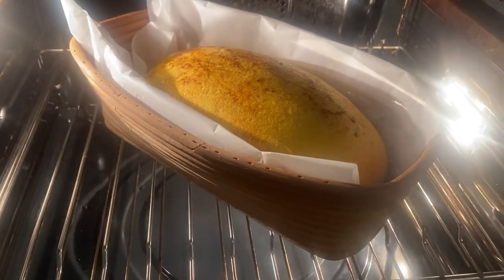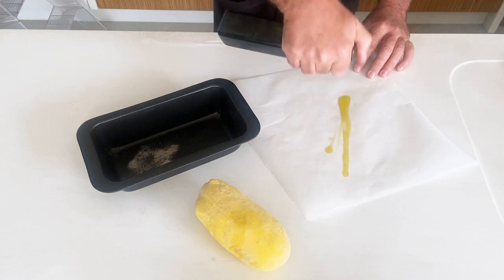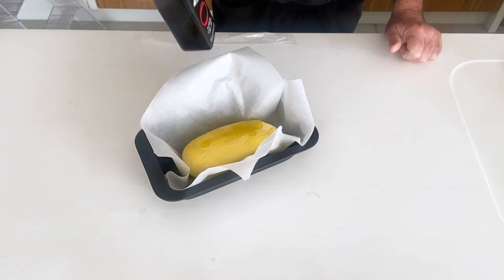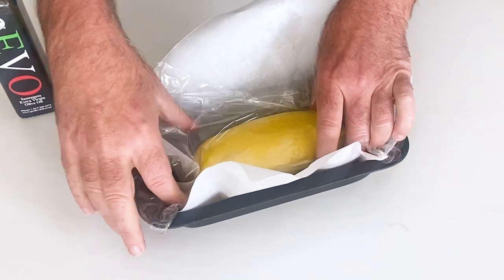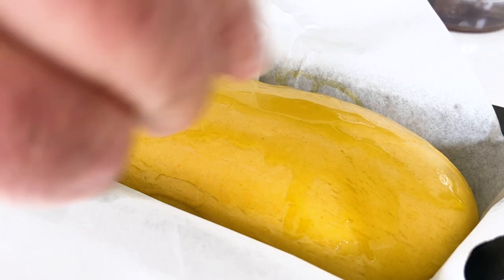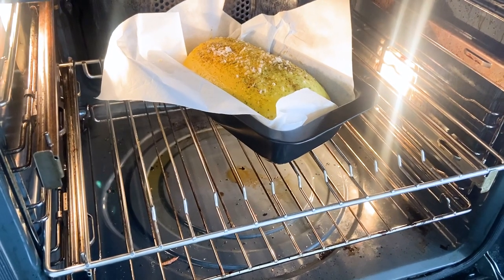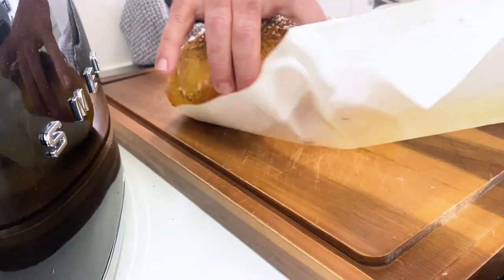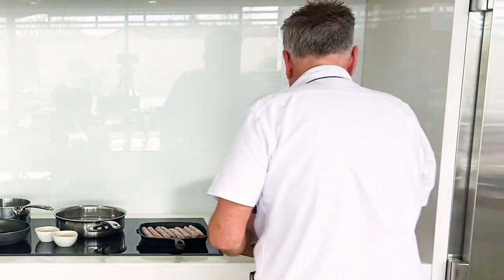How To Make Sourdough Bread Masterclass with Chef Simon Gault! 🍞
Sourdough Bread Pack with Four Flavors: Beetroot, Turmeric, Spinach, and Charcoal

The aroma of freshly baked bread is one of life’s simple pleasures! Take the hassle out of bread making by having a stash of this brightly colored bread in your freezer, all ready to be defrosted and baked.

THE SOURDOUGH BREAD PACK CONTAINS:👇👇👇

 • One loaf of frozen beetroot-flavored sourdough bread
 • One loaf of frozen turmeric-flavored sourdough bread
 • One loaf of frozen spinach-flavored sourdough bread
 • One loaf of frozen charcoal-flavored sourdough bread

NB. As this is a frozen item, it may not be suitable for freighting to more difficult areas of the country to reach!